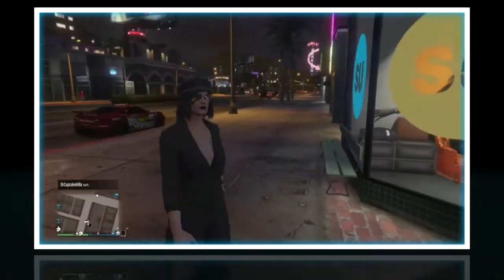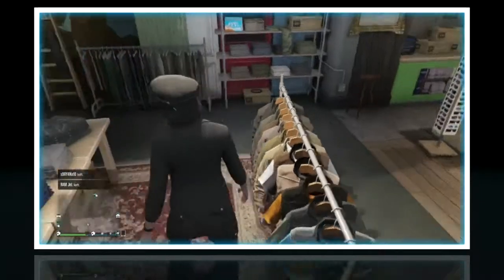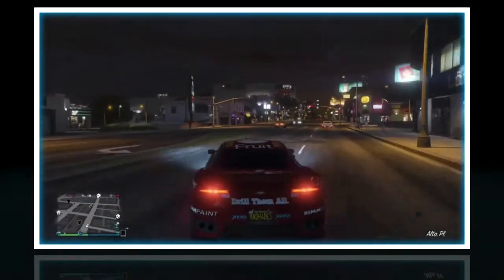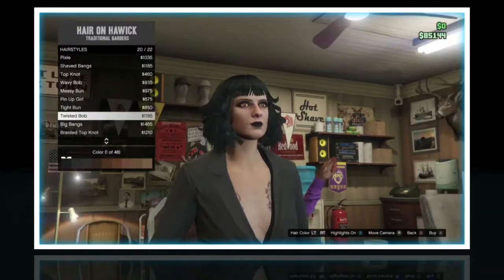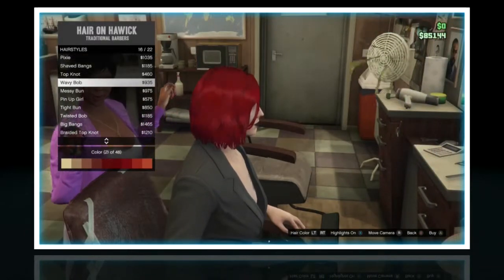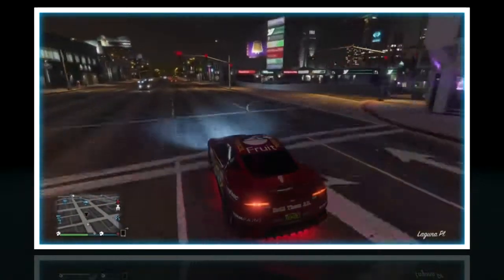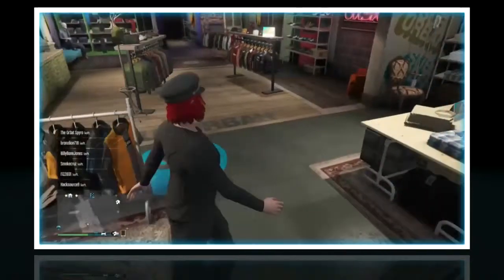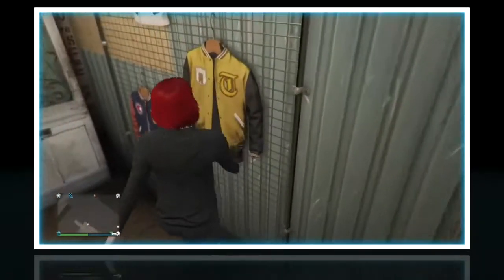GTA 5 Outfits- Black Widow, Military Officer(Tacky Tuesday)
Tell me if you don't like the new intro.